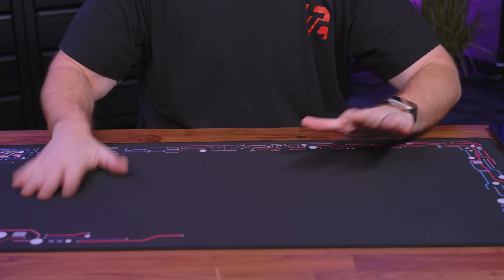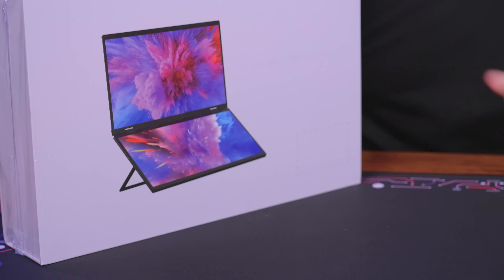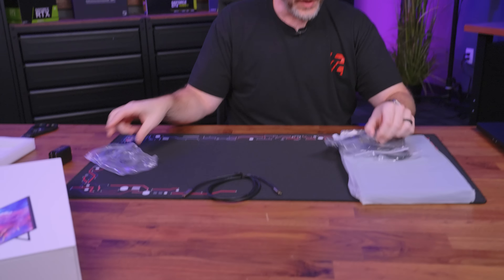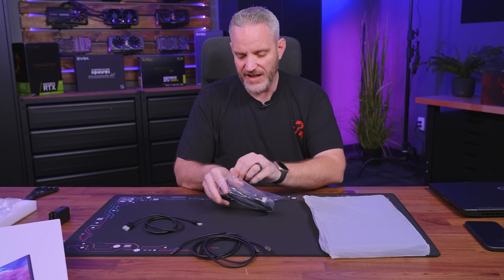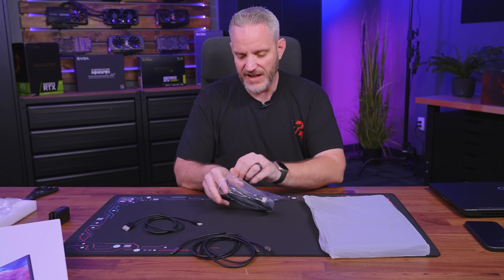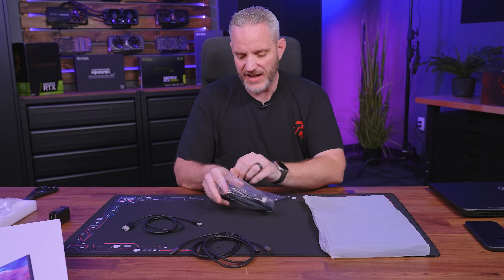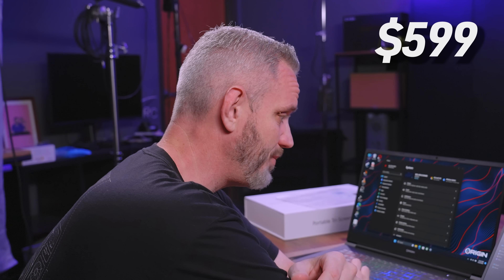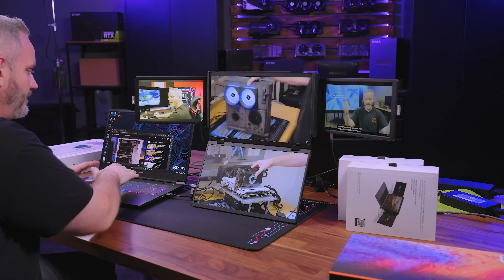Who needs this setup?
I bought this crazy external monitor setup on Amazon... This is NOT sponsored!